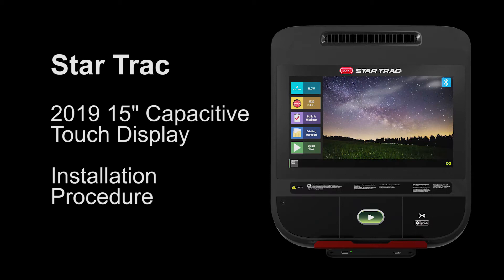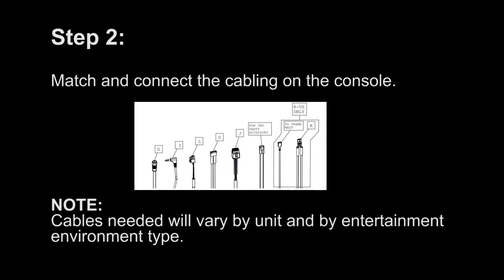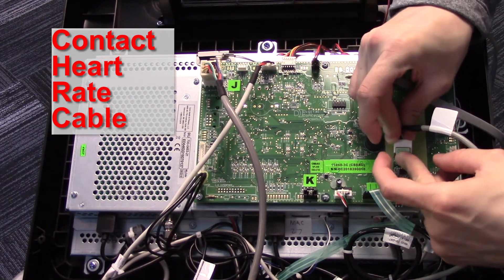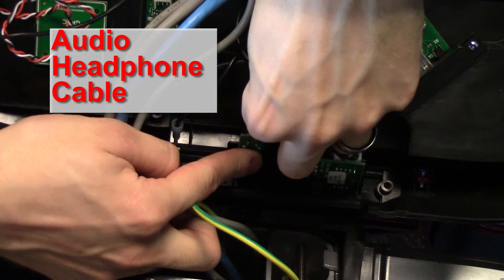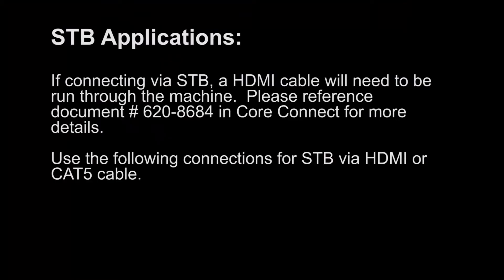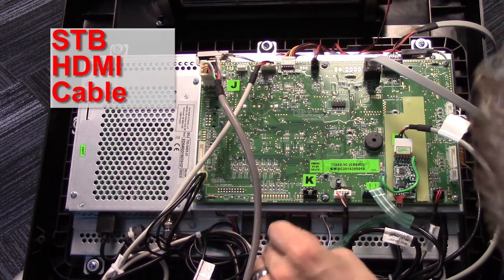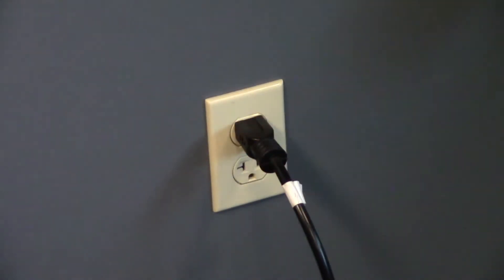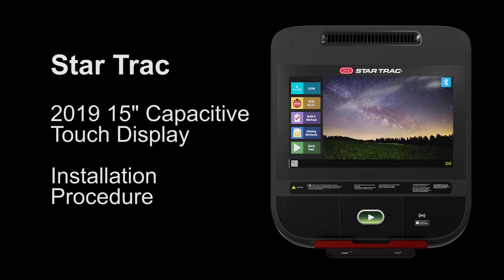646-1351 Star Trac 2019 15in Capacitive Touch Display Installation Procedure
This video reviews the installation procedure for the 2019 Capacitive Touch Display on Star Trac 8-Series UB/RB, CT, RDE, and VS products.